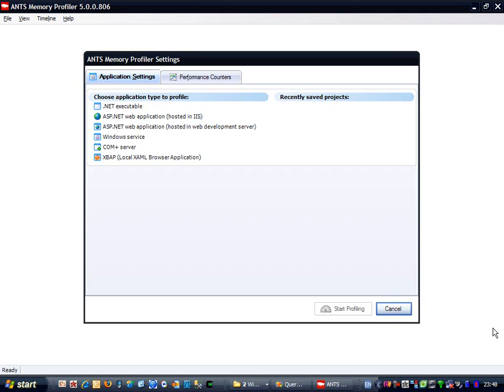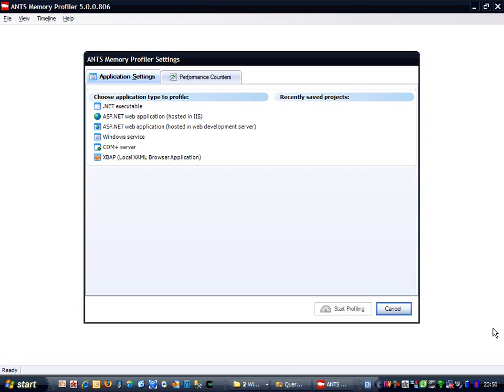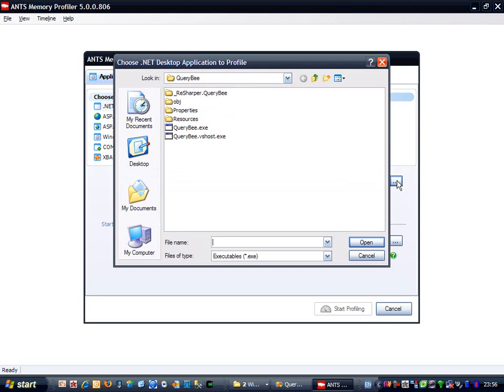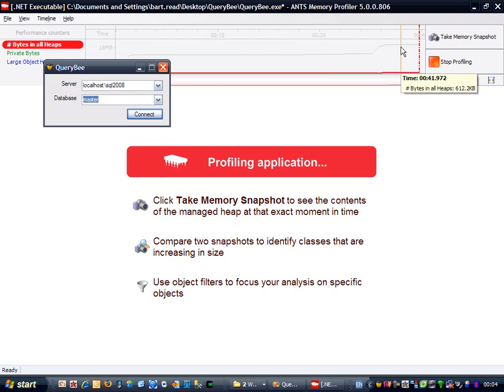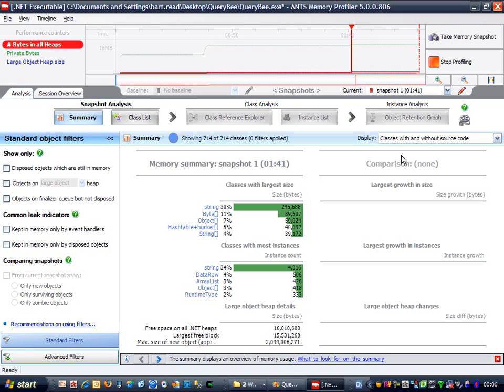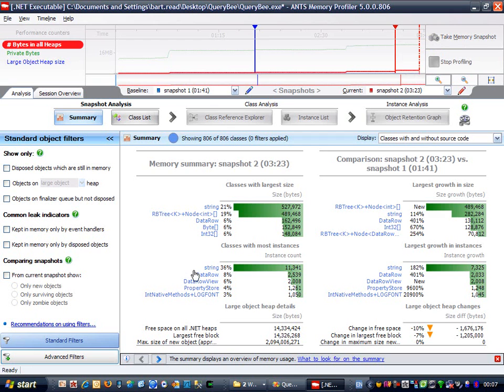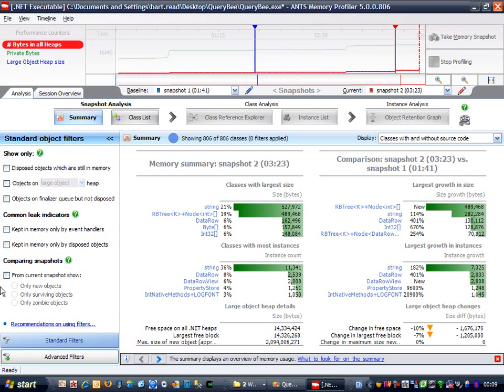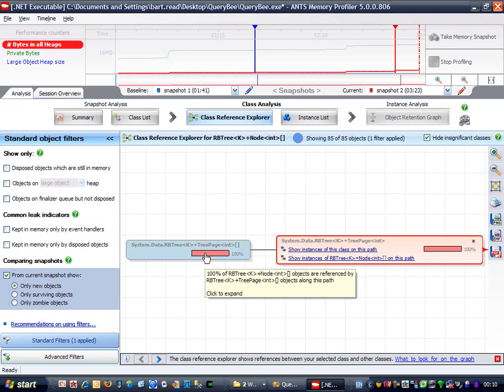ANTS Memory Profiler 5: How to find a memory leak (1 of 2)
The first installment of a two part tutorial on how to find memory leaks with ANTS Memory Profiler 5